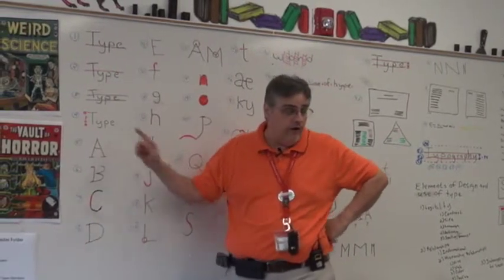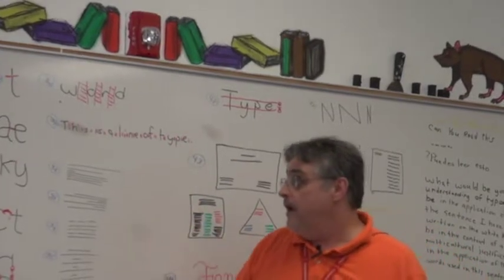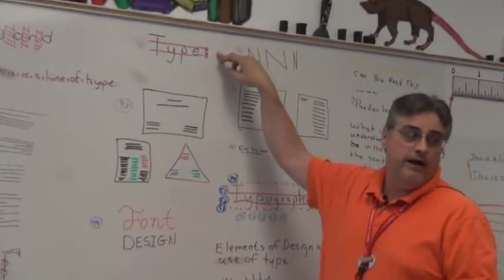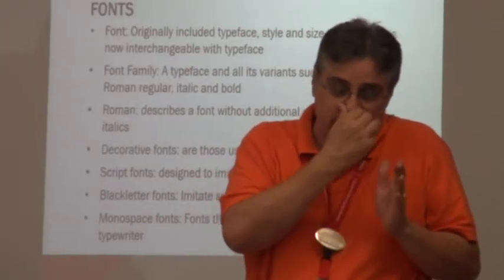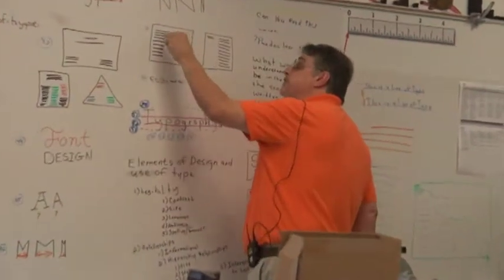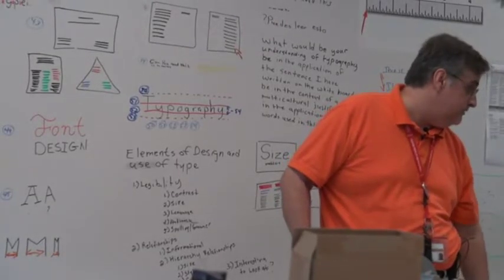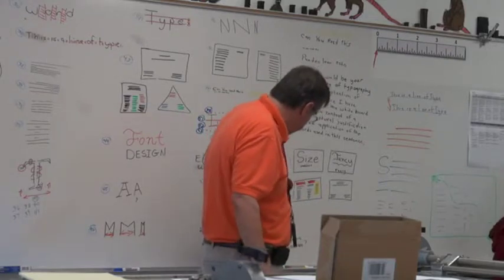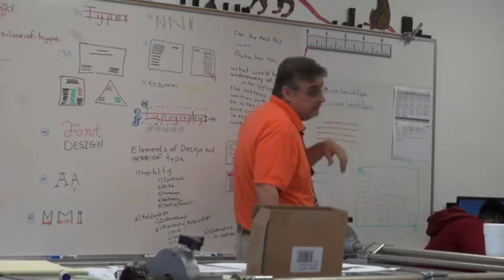Typography with Mr. Neeld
GICCA teacher Mr. Neeld teaches typography.